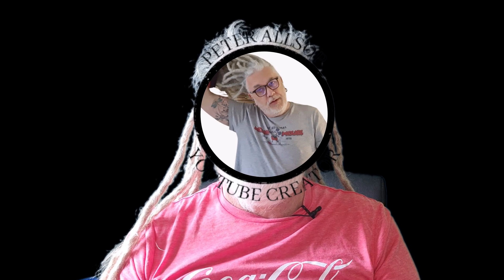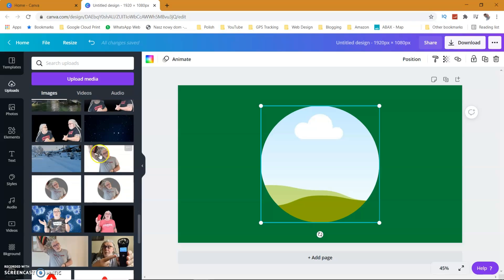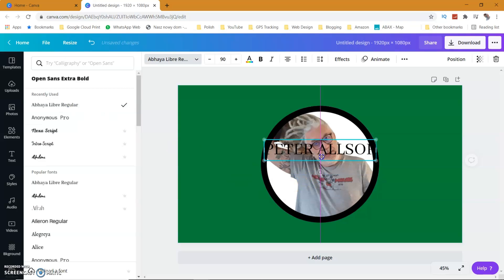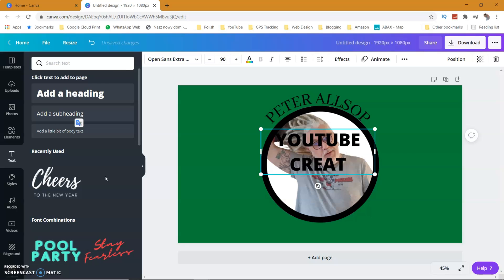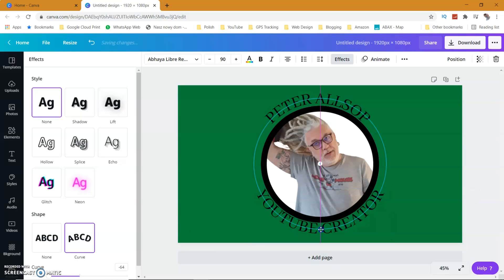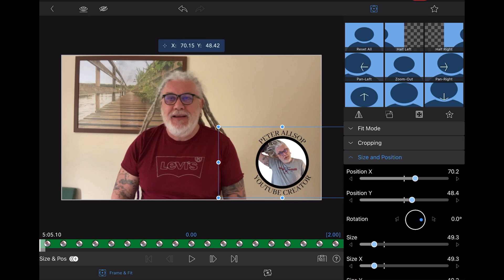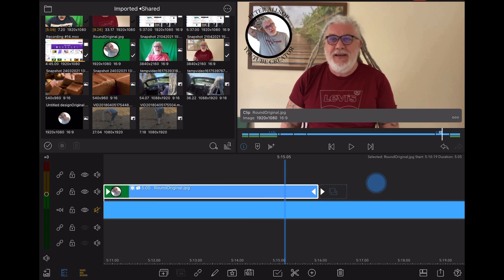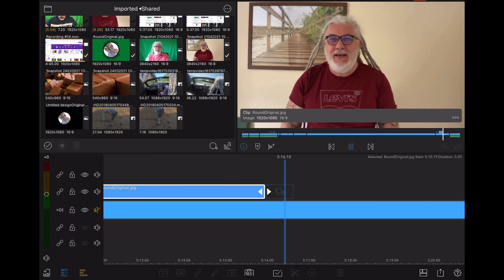How to make a simple Logo for your YouTube Channel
Today I am going to show you how to make a simple Logo/Lower Thirds for your YouTube channel that can be used in most video editing software.

Once you have made the Logo in Canva, you can use it in most video editing software, like Lumafusion and Premier Pro.

0:00 Introduction
0:57 How to make the Logo
4:15 How to use the Logo
6:42 Conclusion